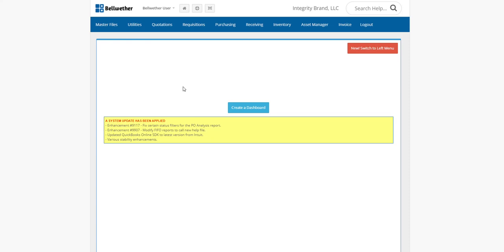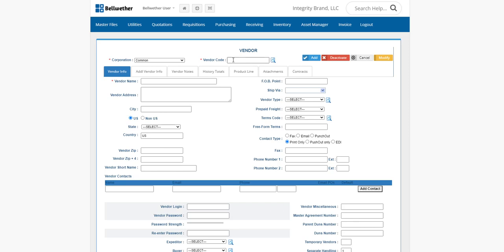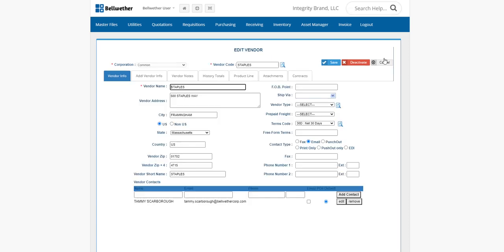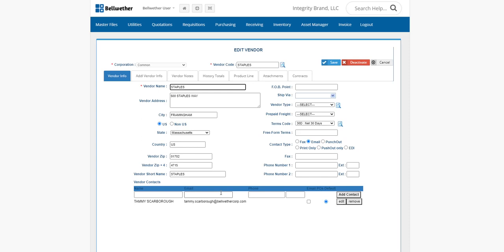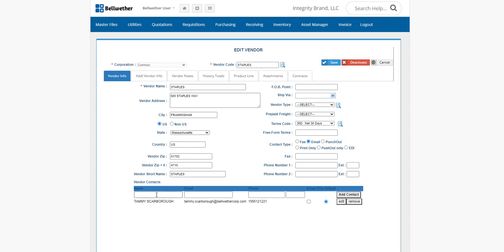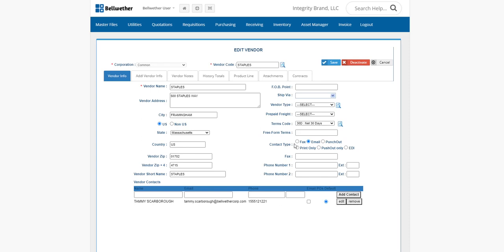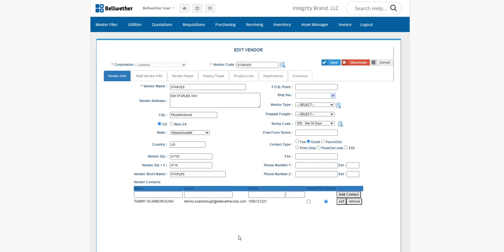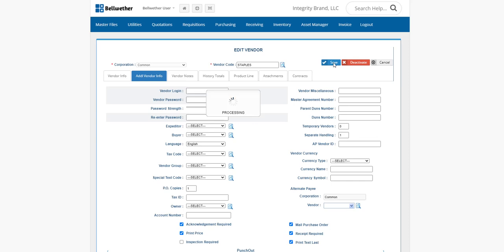VENDORS How to Modify Vendor Files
In this video I will show you how to modify a vendor record and review the most common requests that I receive.